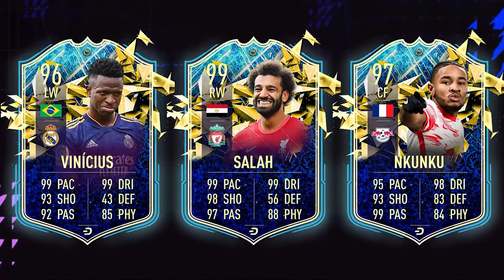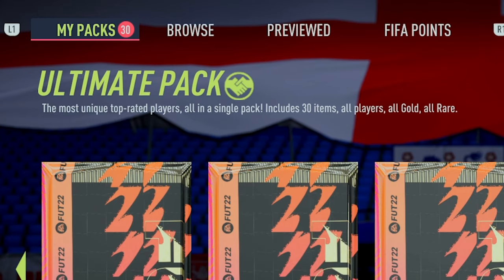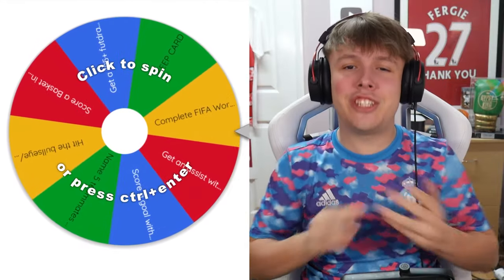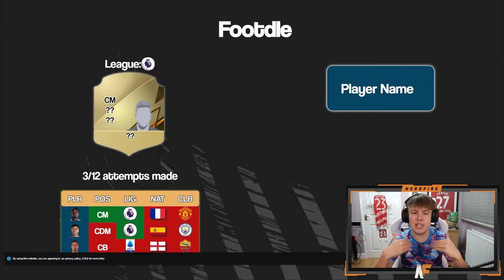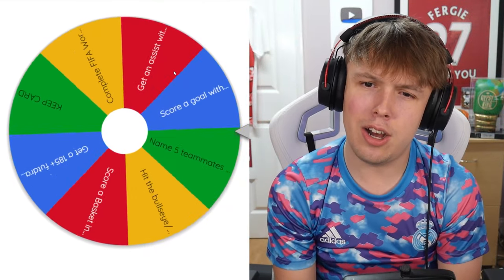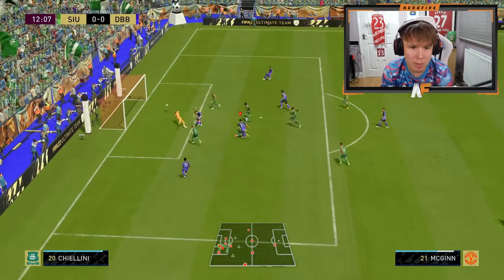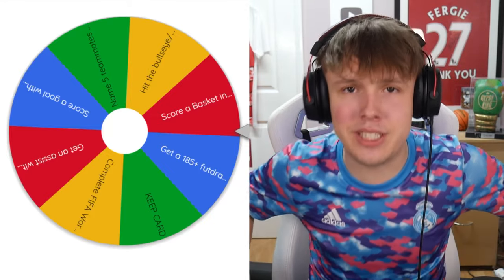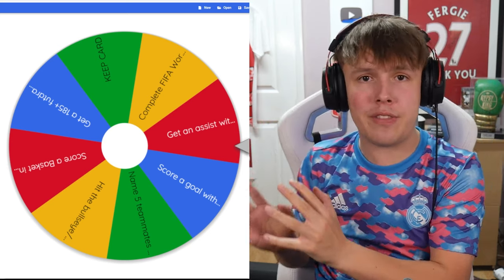Every TOTS Packed = Challenge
Hello and welcome to this video with me, Nerdfire. In this video, I complete a Challenge every time I pack a TOTS!